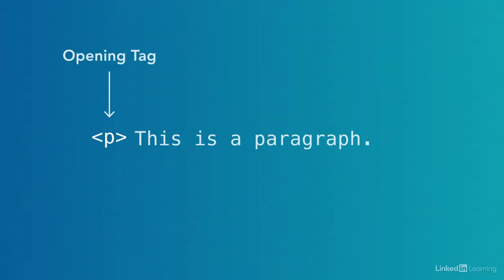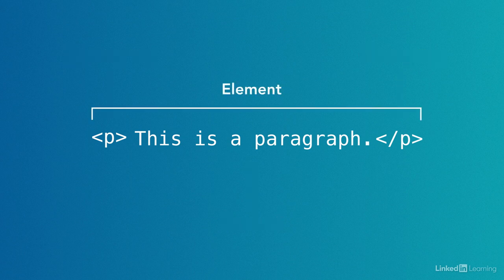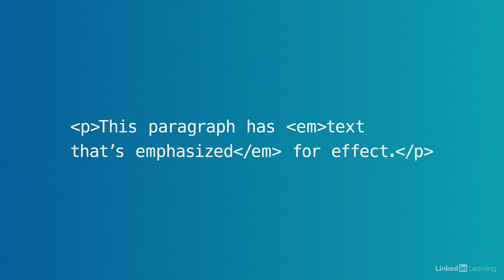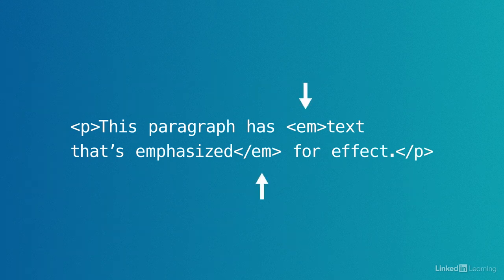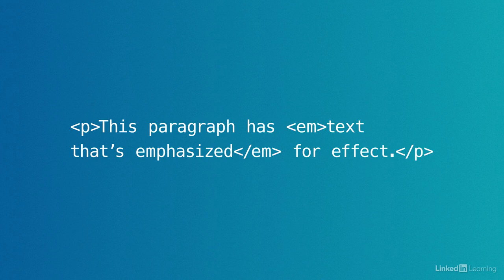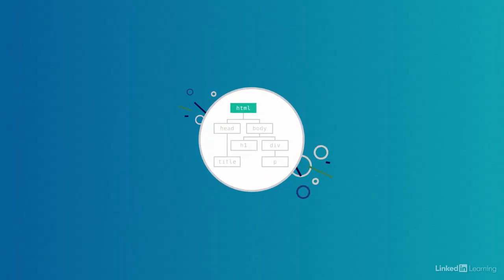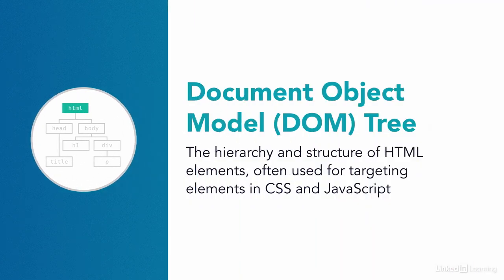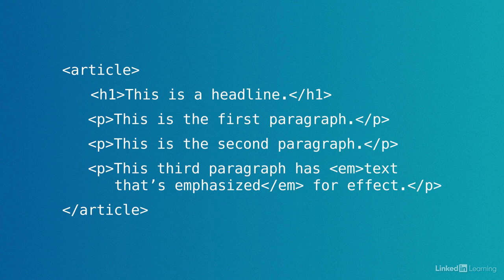HTML Tutorial - TAGS: Basic markup syntax explained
Learn the basic markup syntax of HTML elements and build websites with ease. Explore more HTML courses and advance your web development skills

This is an excerpt from HTML Essential Training, a LinkedIn Learning course taught by Jen Simmons. Jen is a designer and developer advocate at Mozilla and a member of the CSS Working Group.